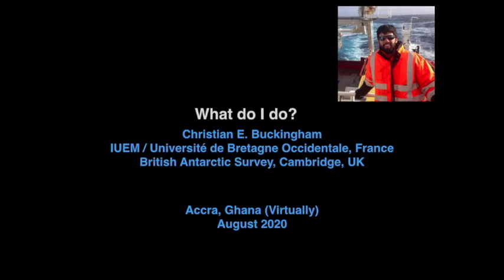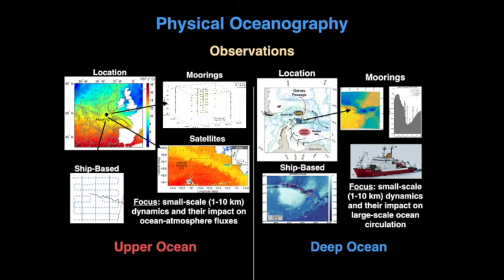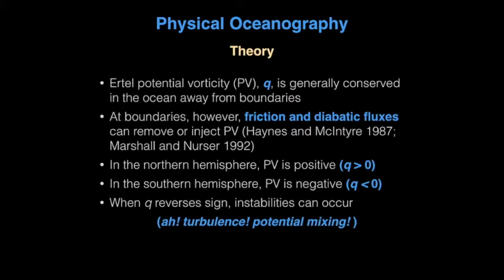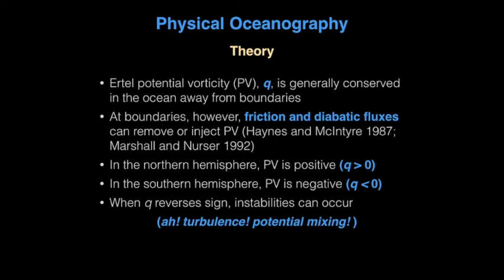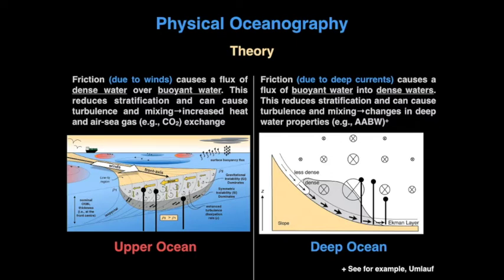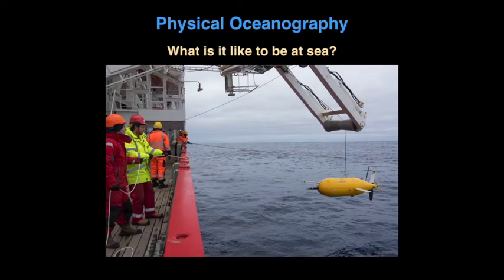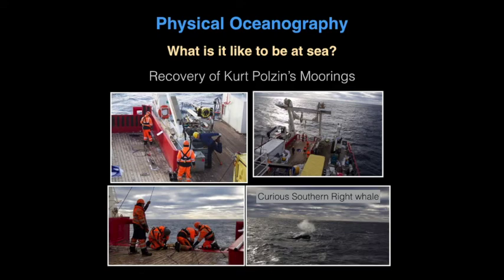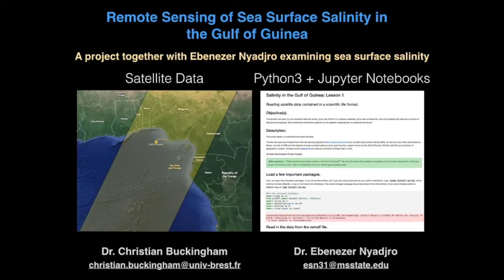Christian Buckingham Lightning Talk